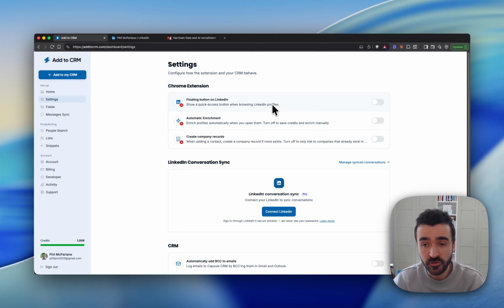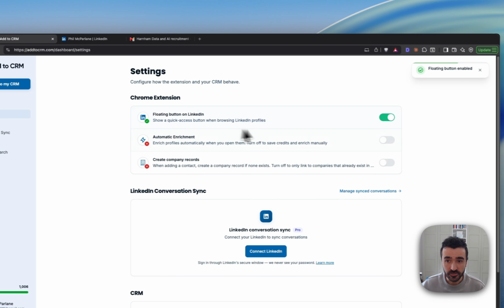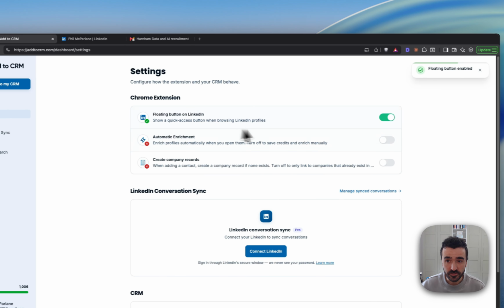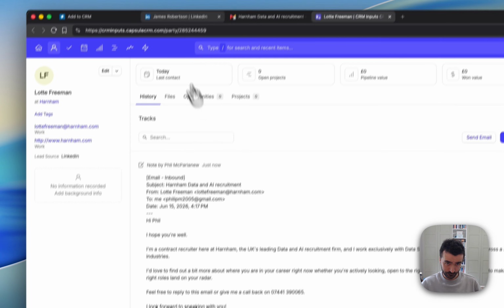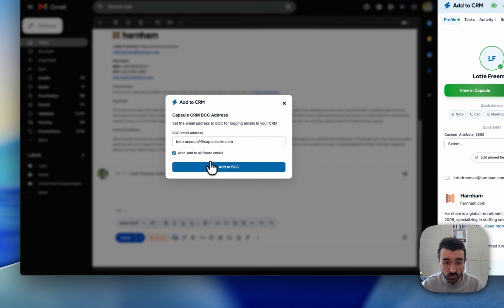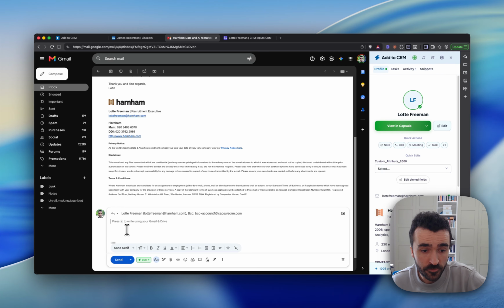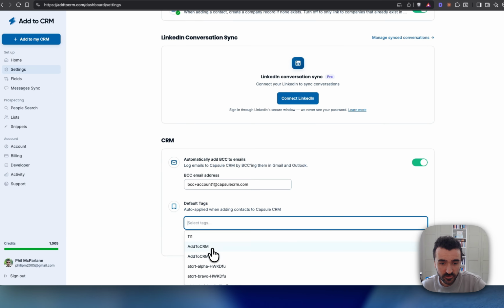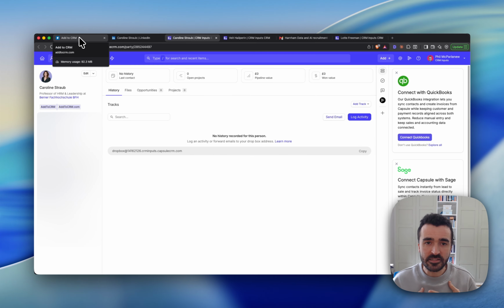How to Configure Your Add to CRM Settings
Learn how to set up Add to CRM the way you work — control the LinkedIn floating button, automatic enrichment, company-record creation, email BCC logging, default tags, and your default record type.

This 4-minute tutorial covers the key extension and CRM settings.